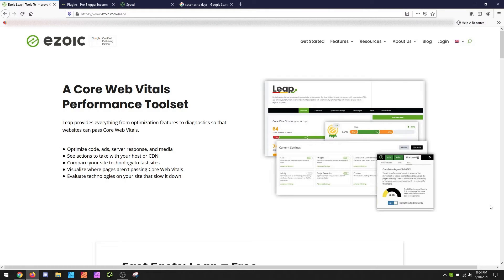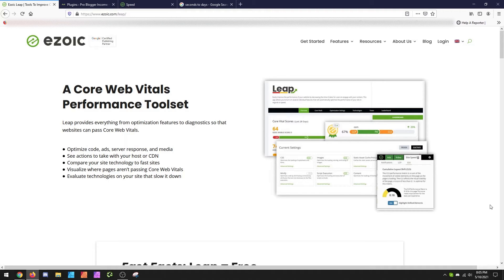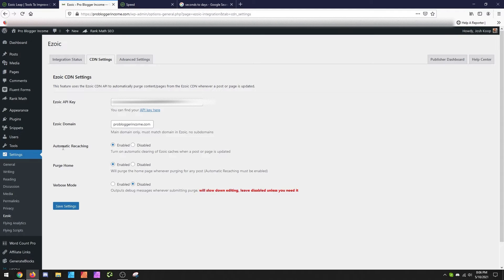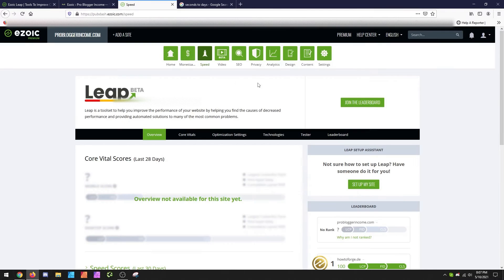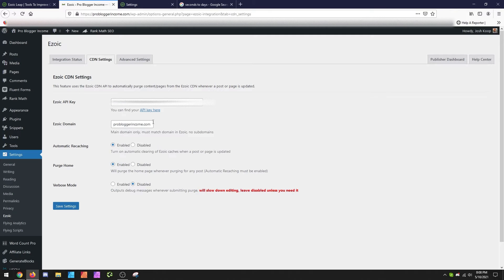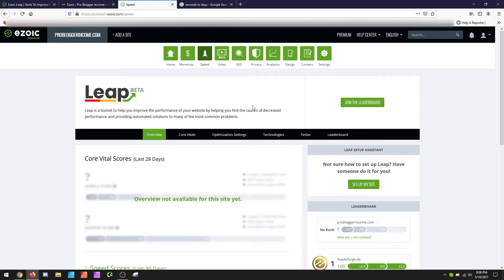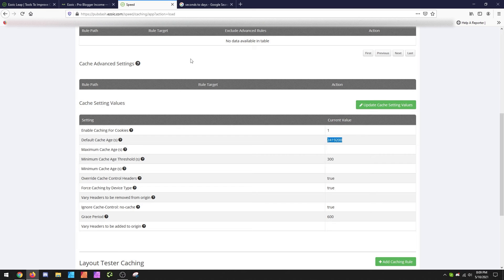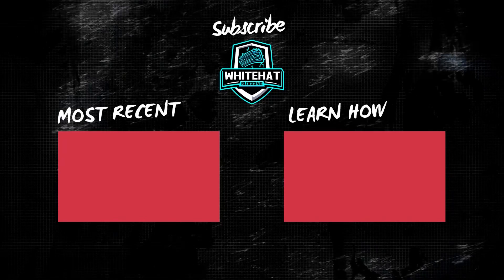Why You NEED the Ezoic WordPress Plugin For Leap in 2021 and Don't Know It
Contents:
0:00 Intro
0:10 Begin WP Plugin Need
0:55 WP Plugin - Ezoic Plugin
2:15 Ezoic Dashboard to Enable API
2:50 Adding API to Plugin
3:10 Why Caching Changed in Ezoic
4:12 Explaining Ezoic Cache Setting